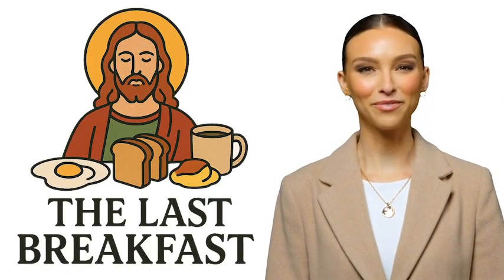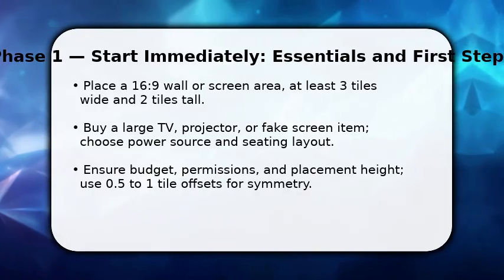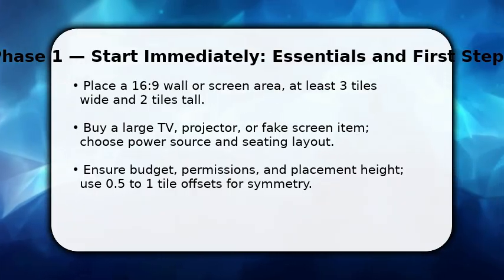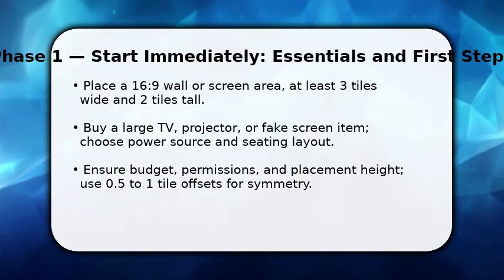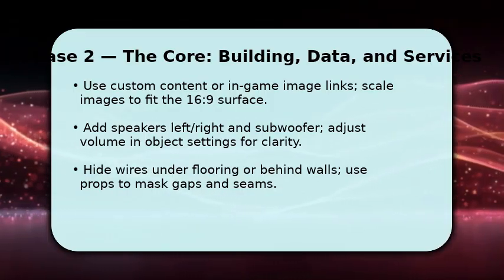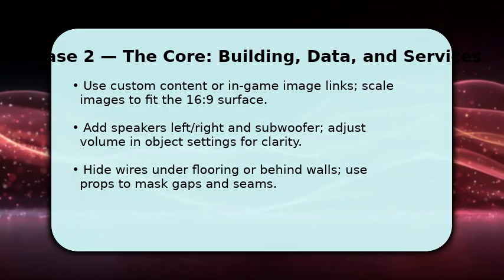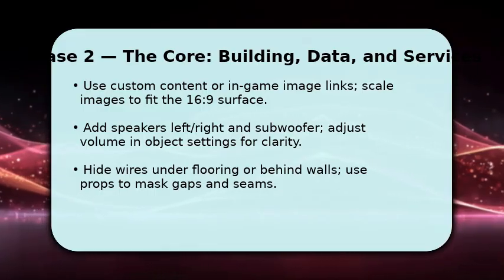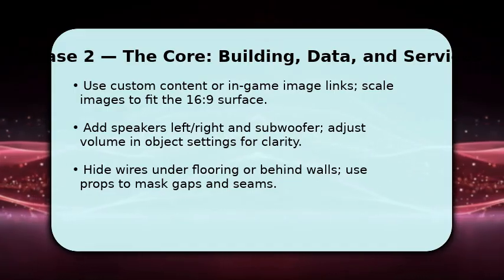How to Make a Movie Theater Tv in Bloxburg - Full Guide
How to Make a Movie Theater Tv in Bloxburg - Full Guide | 🔒 Surfshark VPN Deal — Stay private and secure. $1.99/mo + 3 Months Free ▸

Discover the ultimate guide to creating your own movie theater TV experience in Bloxburg. From selecting the perfect location within the game' extranet, understanding how lighting and sound effects enhance immersion, to step-by-step instructions on setting up a cozy cinema corner with virtual snacks - this video covers all aspects of crafting an authentic movie night atmosphere.

Bloxburg, movie theater TV in Bloxburg, cinema experience gameplay, in-game lighting effects, sound design for games, virtual cinema setup, gaming immersion, snack selection guide, create movie atmosphere, best locations in Bloxburg, Bloxburgh gaming